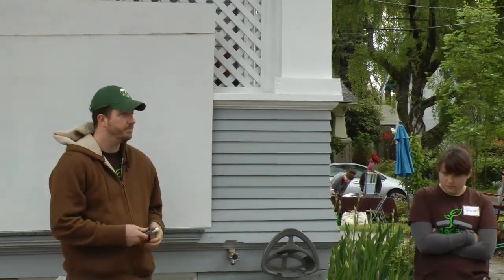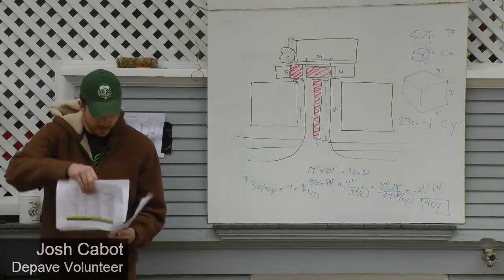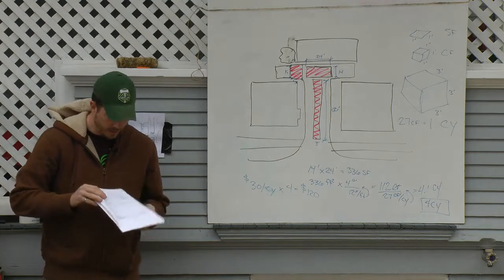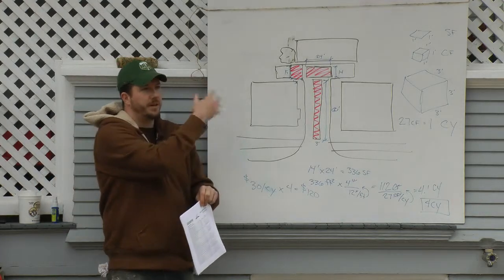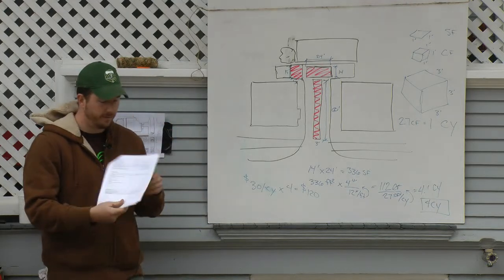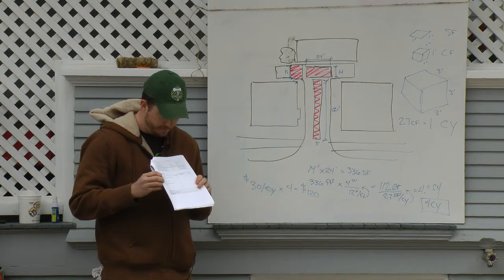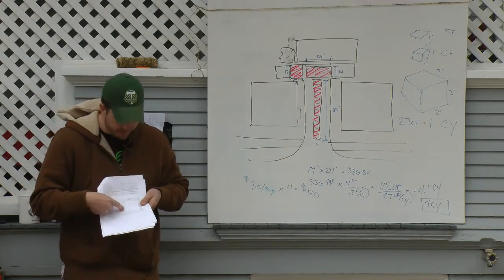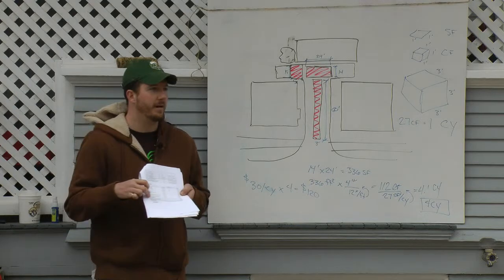How To Turn Your Driveway Into A Garden - Budgeting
-- Learn how to depave your driveway and turn it into a garden in this DIY video series produced by the folks at Depave in Portland, Oregon.

In this video, Depave volunteer Josh Cabot teaches us about budgeting the costs for a successful driveway depaving project.

Other videos in the DIY series include learning how to use a power stone cutting saw to what types of plants do best in your new driveway garden.

Paved surfaces contribute to stormwater pollution, whereby rainwater carries toxic urban pollutants to local streams and rivers, greatly degrading water quality and riparian habitats. Pavement also disconnects us from our natural world.

The goal of Depave projects is the removal of impervious pavements thereby reducing stormwater pollution and increasing the amount of land available for habitat restoration, urban farming, trees, native vegetation, and beauty, thus providing us with greater connections to the natural world.

About Depave -- Depave promotes the removal of unnecessary pavement from urban areas to create community green spaces and mitigate stormwater runoff. Through community partnerships and volunteer engagement, Depave strives to overcome the social and environmental impacts of pavement with the use of action-oriented educational events, community stewardship, and advocacy to reconnect people with nature and inspire others. Depave is a nonprofit organization based in Portland, Oregon.